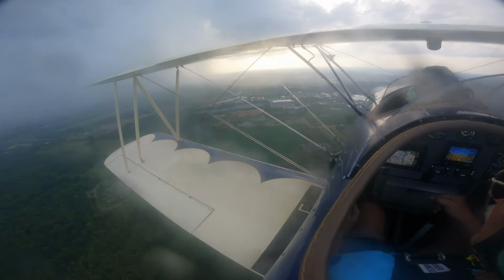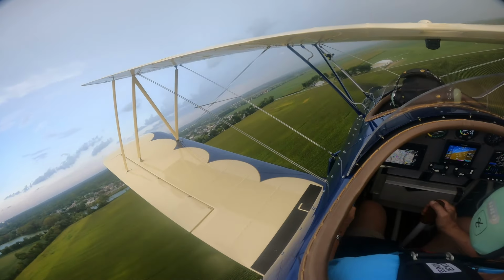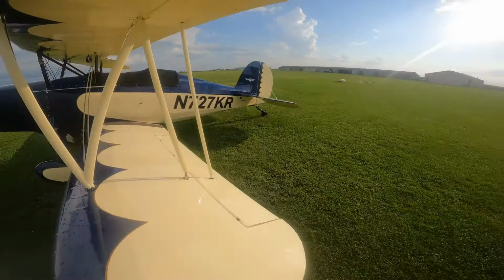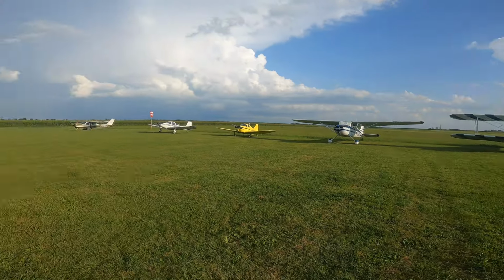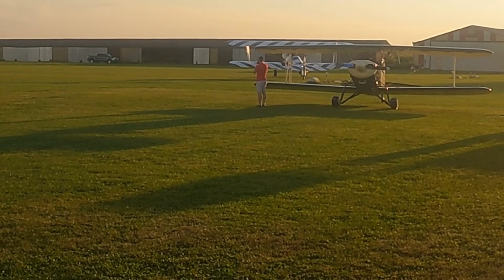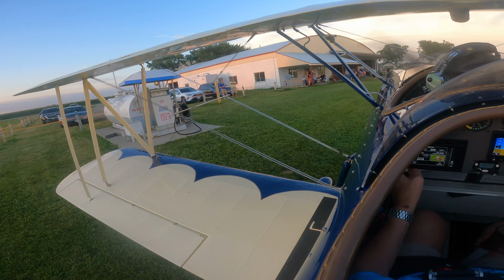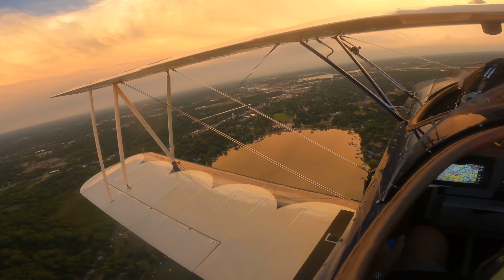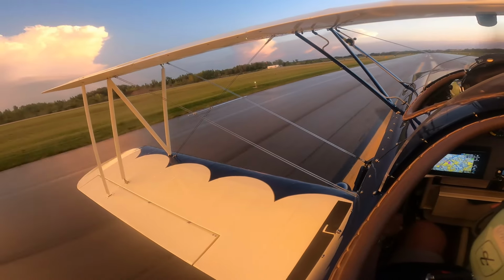DACY CAVALCADE PARTY On the way to the Antique Aircraft Association annual fly in at Blakesburg Ia